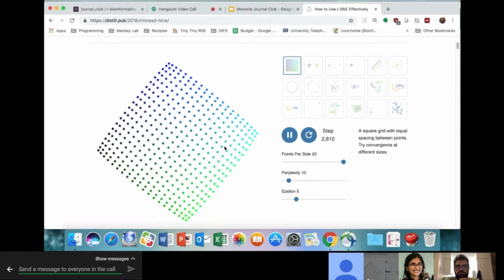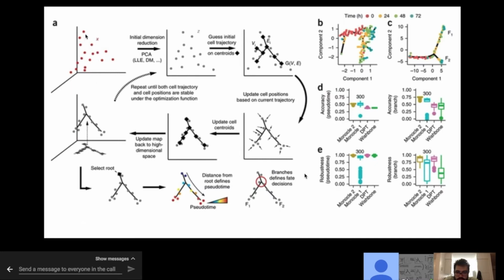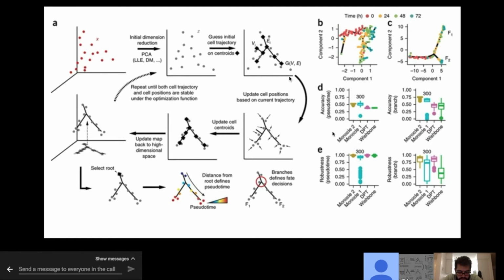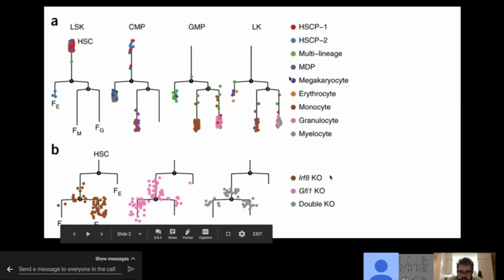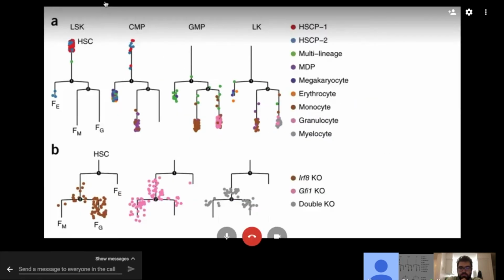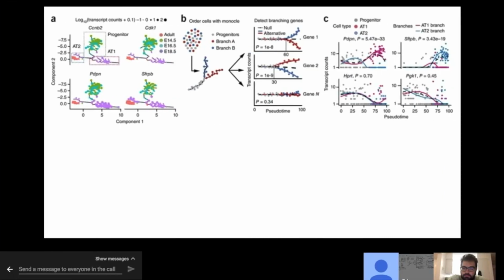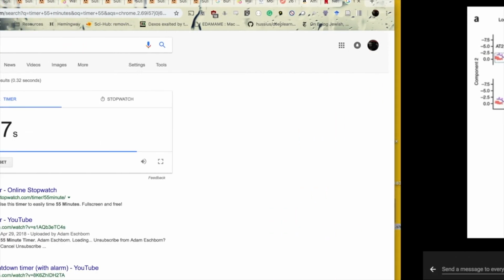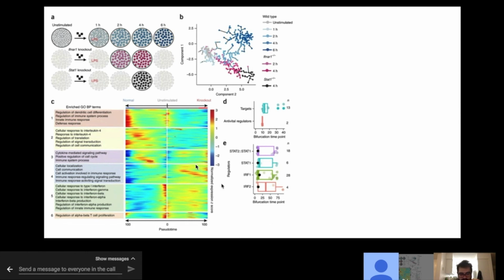Journal Club Meeting #4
Huge shoutout to Mark G. for recording the video.